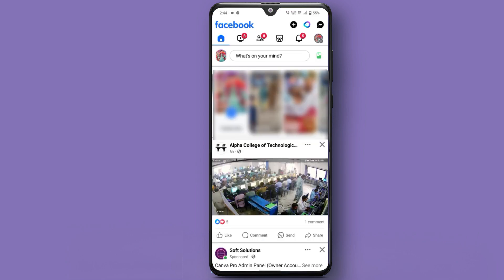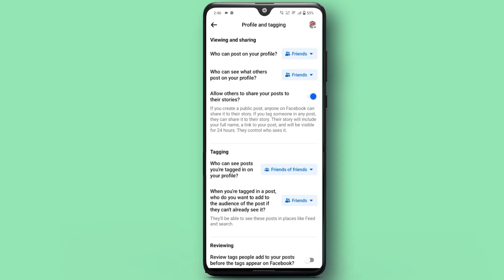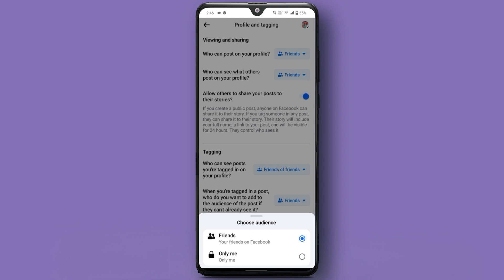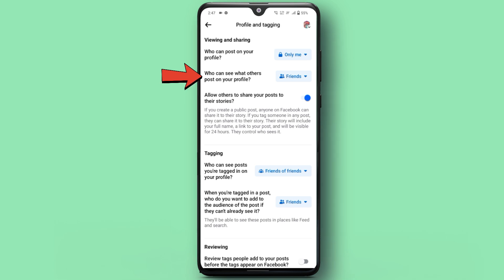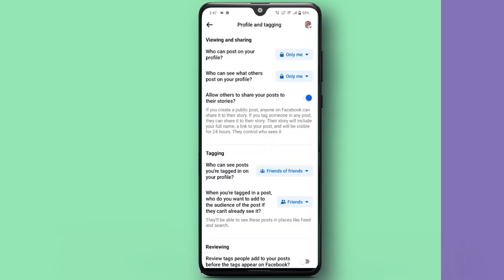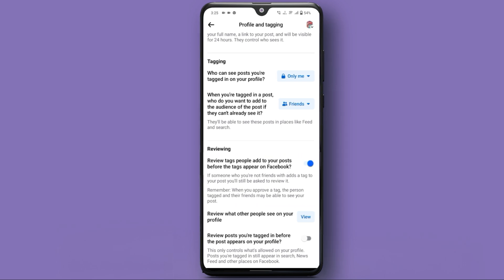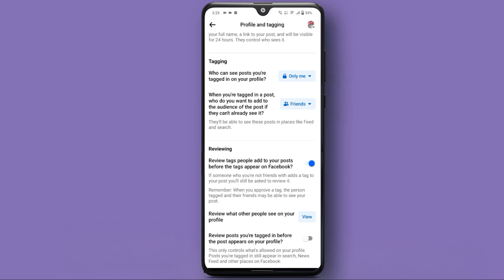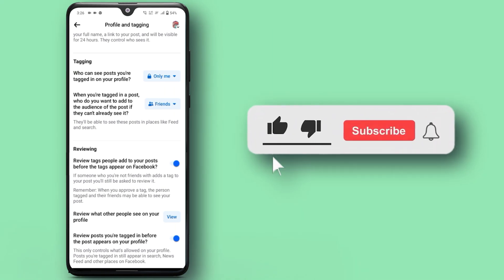How to Manage Your Facebook Timeline Settings (Complete Guide)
In this comprehensive tutorial, you'll learn how to effectively manage your Facebook timeline settings to enhance your privacy and control over your profile.

What you'll learn in this video:
How to access your timeline settings on the Facebook app or website
Step-by-step instructions for managing who can post on your profile
Tips for controlling the visibility of posts made by others on your timeline
How to review posts you're tagged in before they appear on your profile
Managing tagging settings for better privacy and control